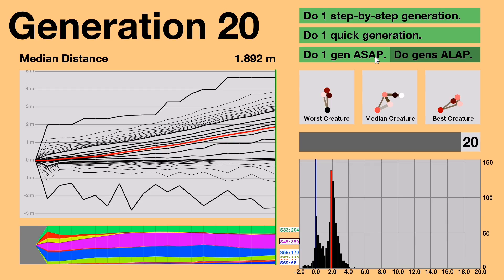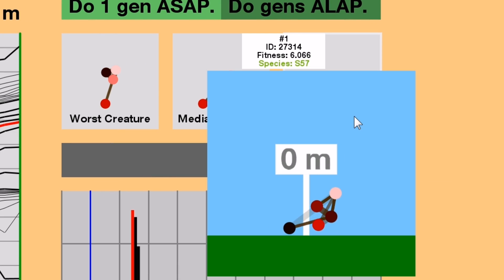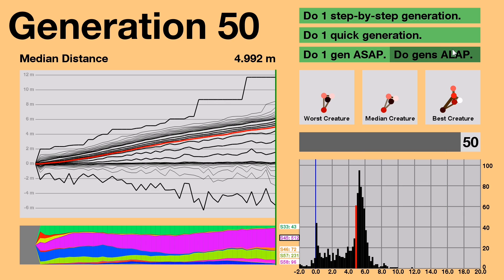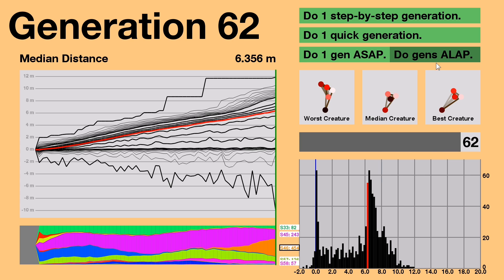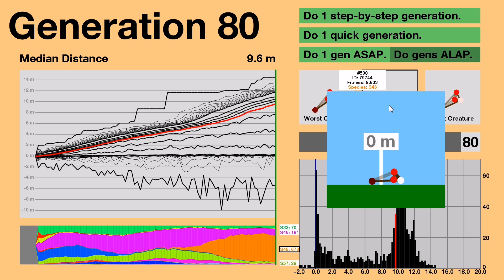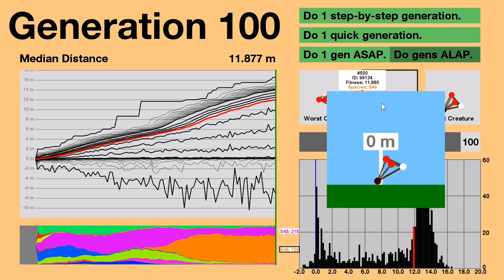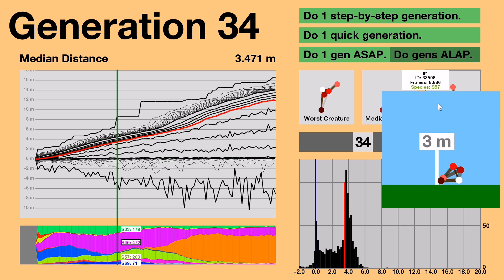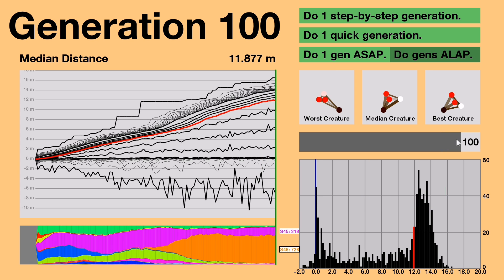Evolution Simulator (Part 3/4)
The next one is coming in less than 48 hours!
I created this simulator with Processing 1.5.1.